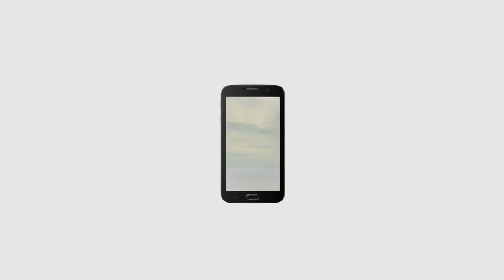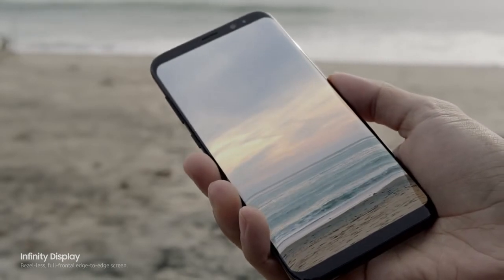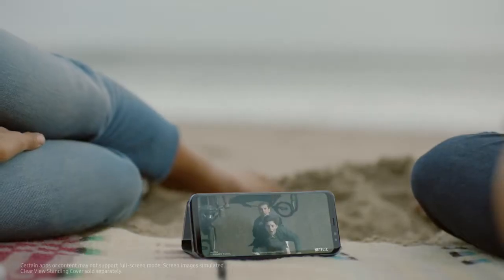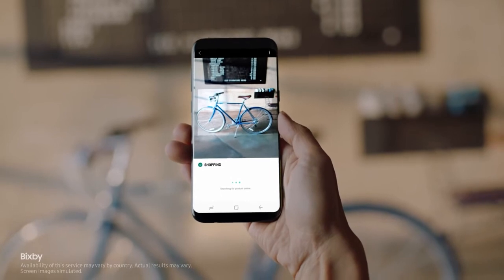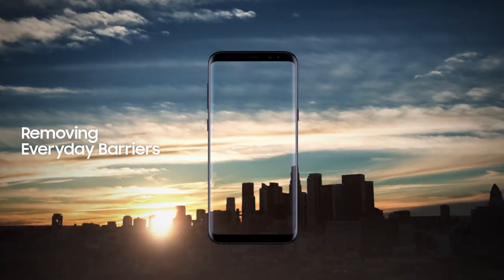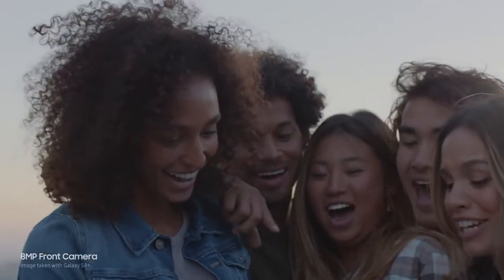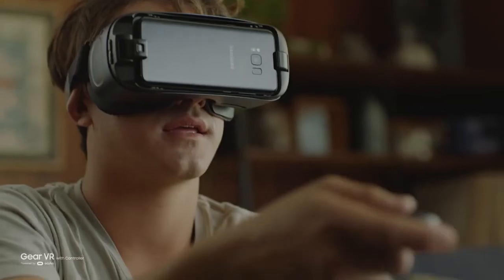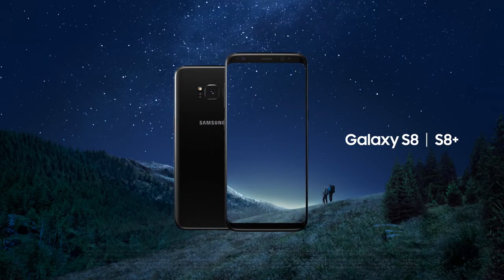SAMSUNG GALAXY S8 and GALAXY S8+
Samsung
Galaxy
S8
S8+
Inceleme
Videosu
Incelemek
S7
S7Edge
S6 edge